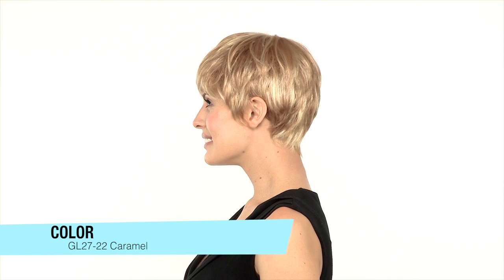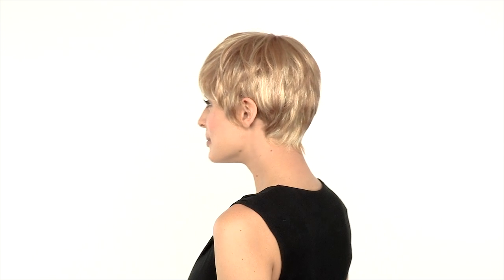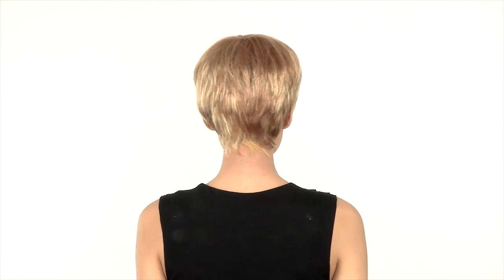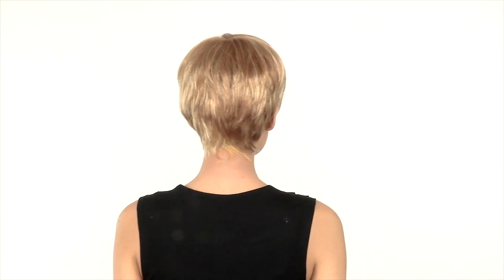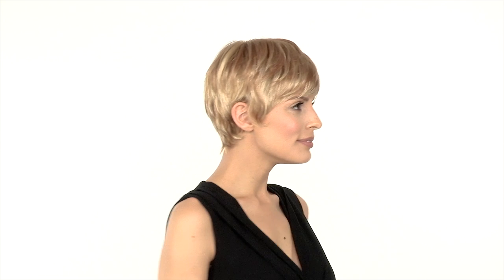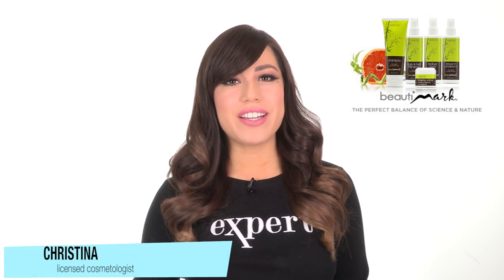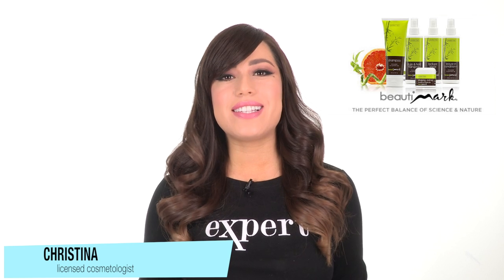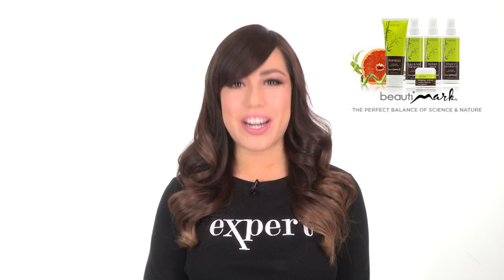Viewpoint by Gabor 360 | Short Synthetic Wig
Viewpoint by Gabor is a classic boy cut that offers barely waved, all-over layering. This short style includes a monofilament crown for the appearance of natural hair growth. The Personal Fit™ cap creates a custom fit as it molds to the shape of your head. Open wefting in the cap allows for better air ventilation, making it more cool and comfortable to wear. And the ready-to-wear FlexLite® synthetic hair looks and feels like natural hair. Viewpoint is part of the Gabor Spring 2014 Wig Collection.

SPECIAL FEATURES
• Monofilament Crown -- Creates the appearance of natural hair growth where it's parted at the crown.
• Personal Fit™ Cap -- Utilizes a stretch material that molds to the shape of the head for a lighter, more comfortable and secure custom-like fit.
• FlexLite® Synthetic Hair Fiber -- Ready-to-wear, pre-styled and both fine and lightweight to better replicate human hair.
• Salon Inspired Luminous Colors -- Offer multi-dimensional shades, subtle depth and natural looking highlights.
• Velvet-lined Ear Tabs and Velvet-lined Extended Nape -- Protect skin from friction.
• Ultra-thin Adjusters -- Provide a better fit and added comfort.
• Inside "Hidden" Weft -- Thought not a lace front, it creates a more natural looking hairline.
• Wide Velvet Comfort Band™ - Provides added security from slippage and prevents friction.